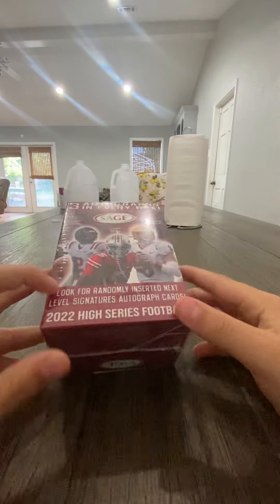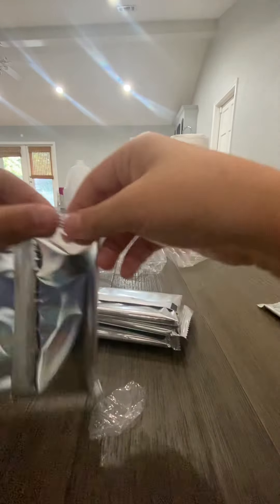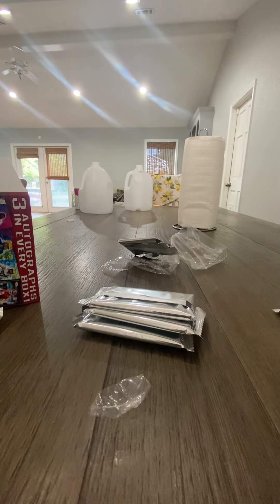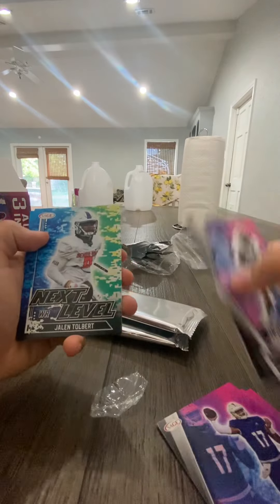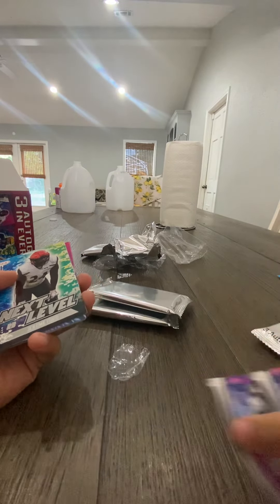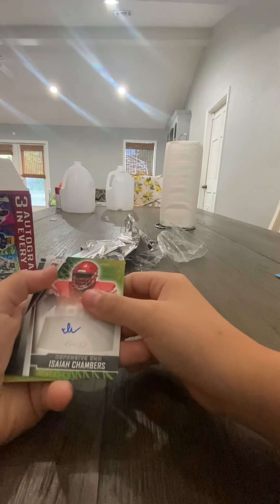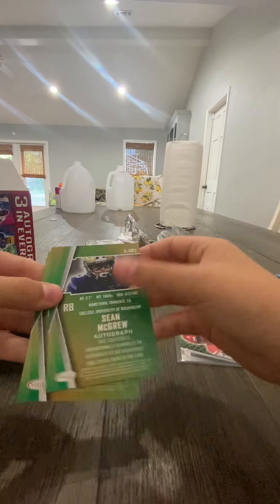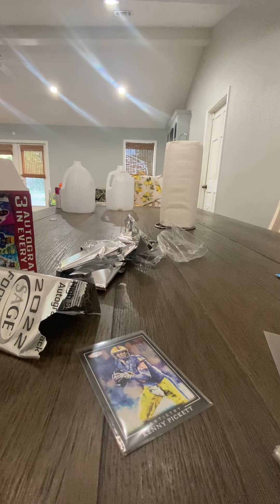Sage box Review￼